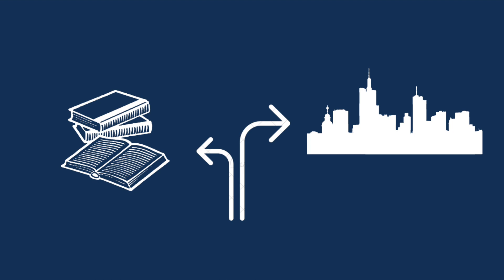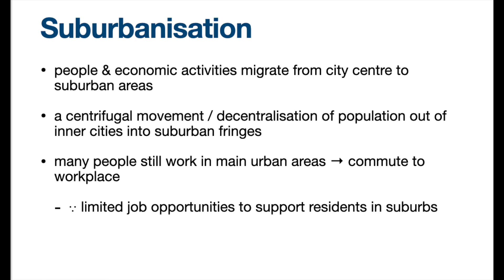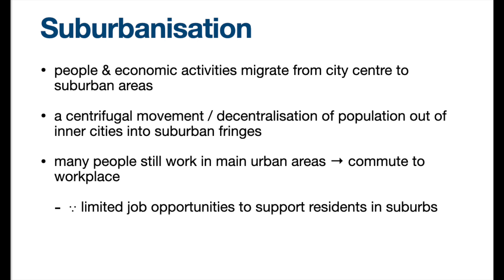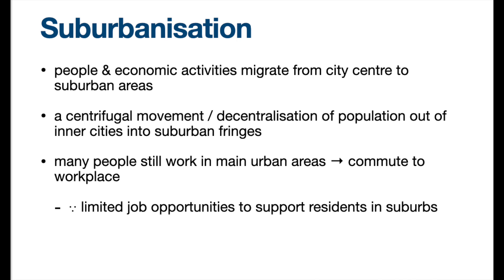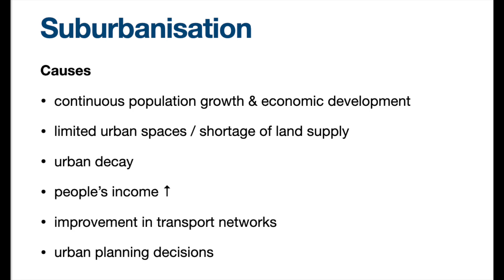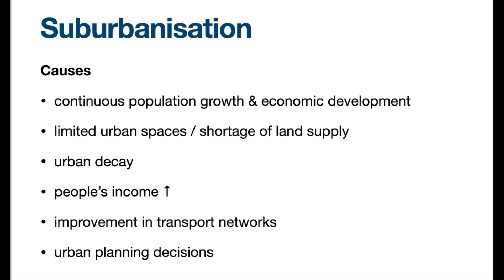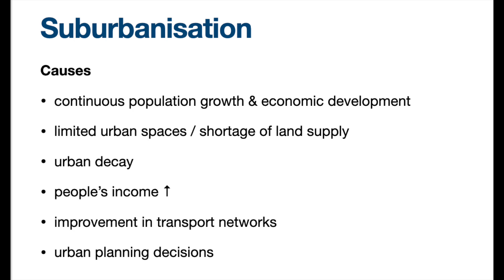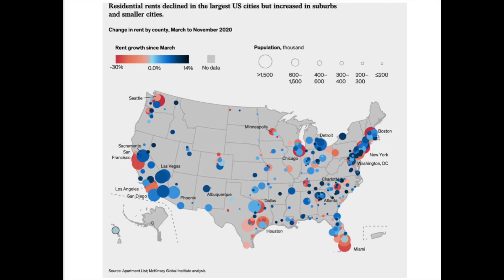Suburban Shift: How Cars & Covid Have Transformed Urban Living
Relevant Geography Exams:
◆ HKDSE: Building a Sustainable City  - Cycle of urbanisation, suburbanisation, counter-urbanisation.
◆ Edexcel IGCSE: Urban environments - Contrasting trends in urbanisation over the last 50 years in different parts of the world, including suburbanisation
◆ Cambridge IGCSE: Urbanisation - Identify and suggest reasons for rapid urban growth.
◆ IBDP: Urban Environments - Centrifugal Movement: Suburbanization

Chapters:
00:00 Intro
00:17 Meaning & causes
04:26 Continuous population growth & economic development
05:00 Urban decay
08:25 People’s income on the rise
09:02 Improvement in transport
10:55 Increasing ownership of private cars
14:03 Urban planning decisions
17:07 Case study: U.S. since Covid

The content of this video is for public exams.